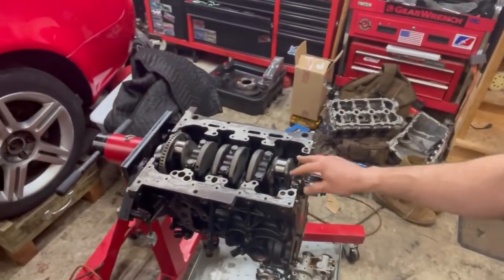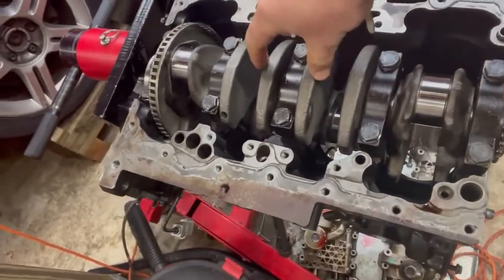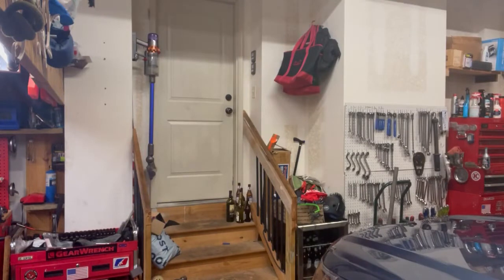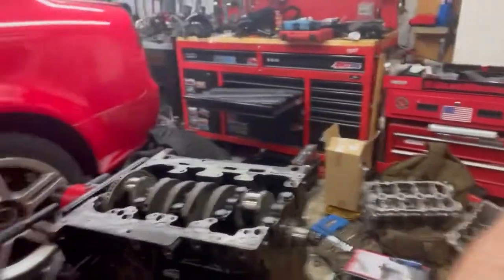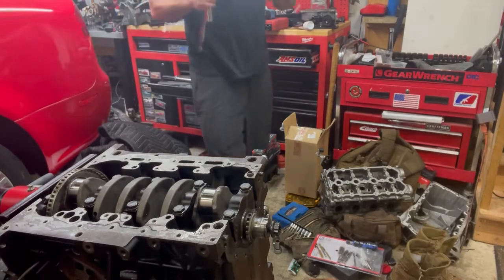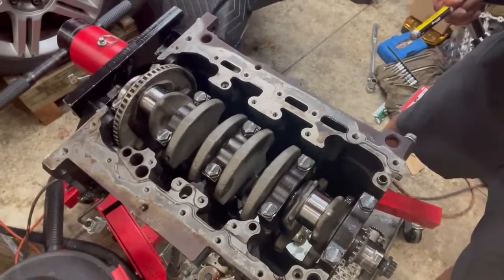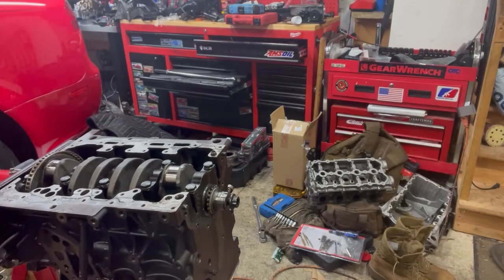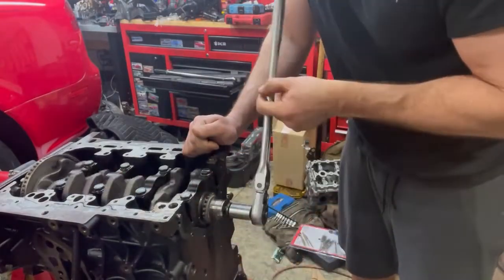Talking about Thrust Washers and Torquing down the mains on the Audi Crank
Finalizing the crank install on the Audi 2.0.